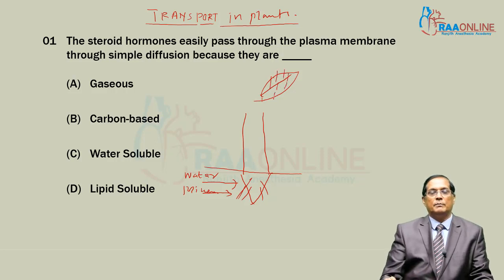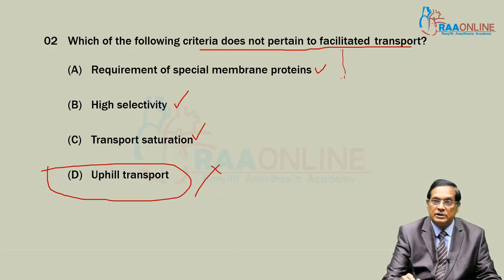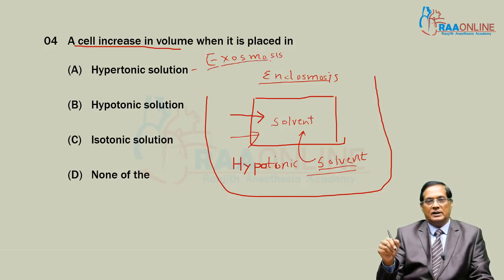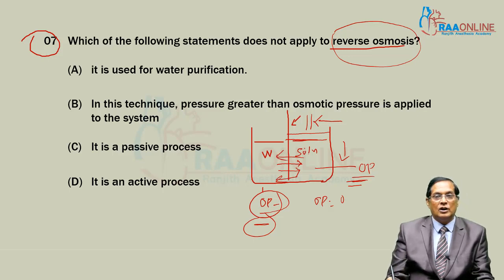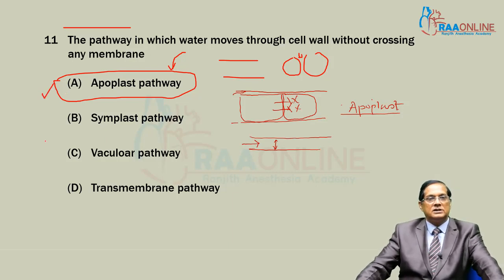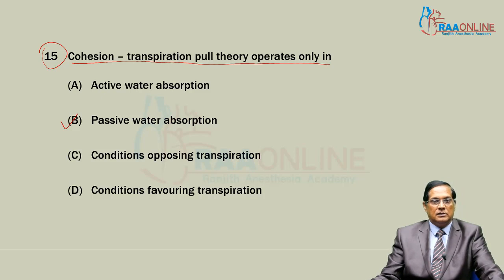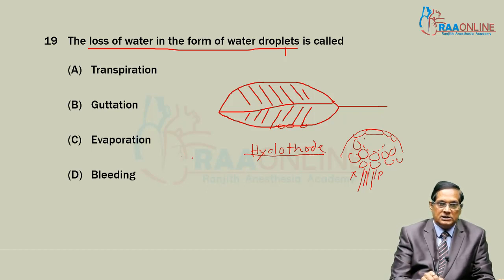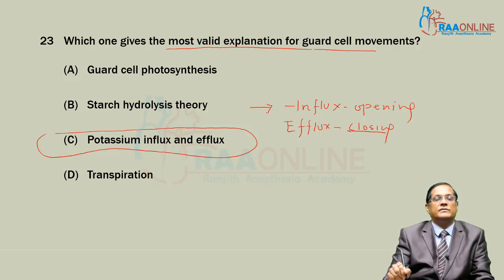Transport In Plants Part 1